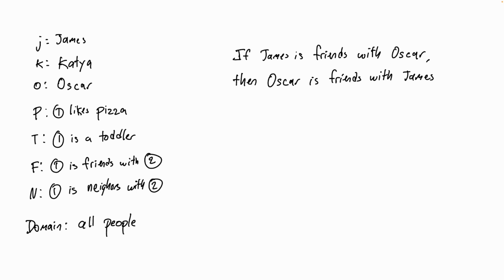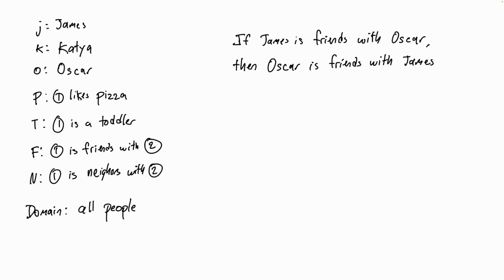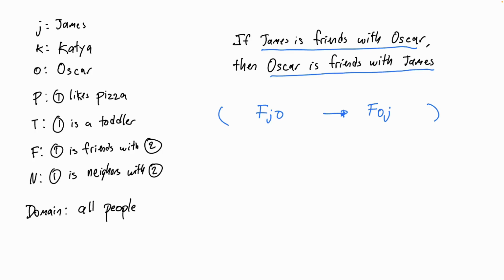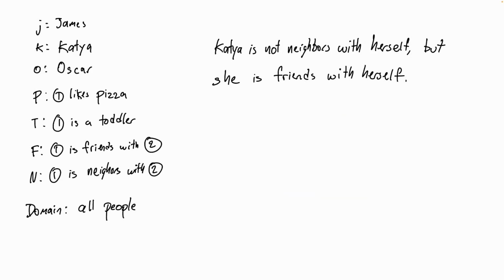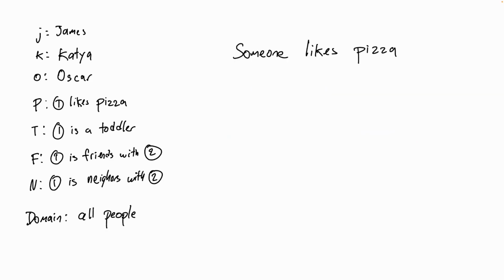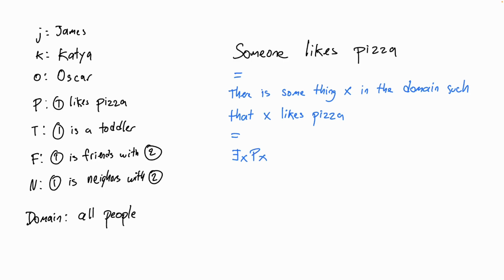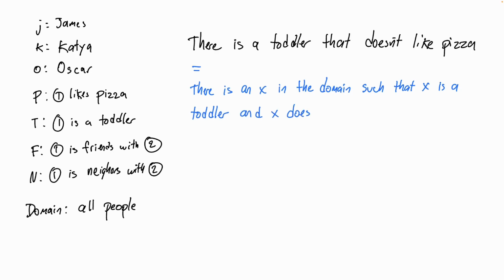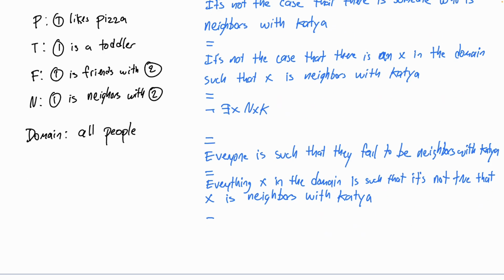Simple Translations from English to QL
I go over a few simple translations from English into a QL language.